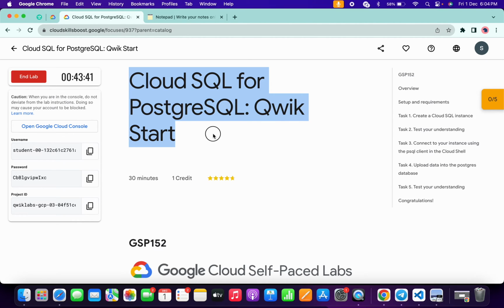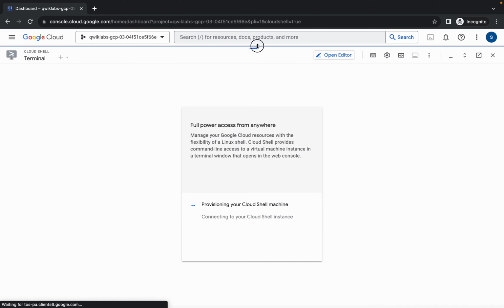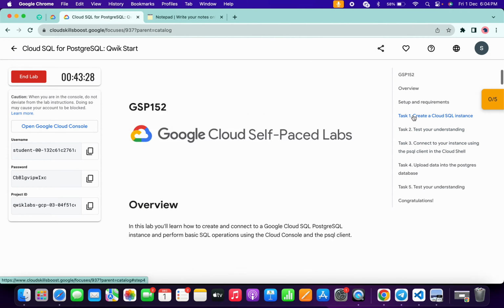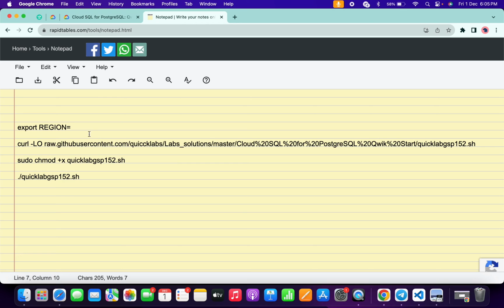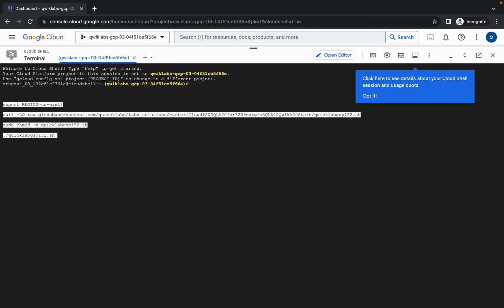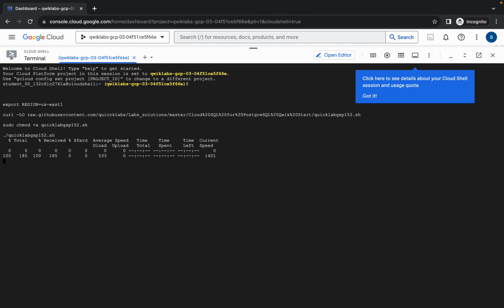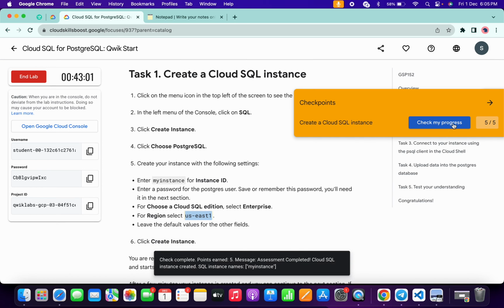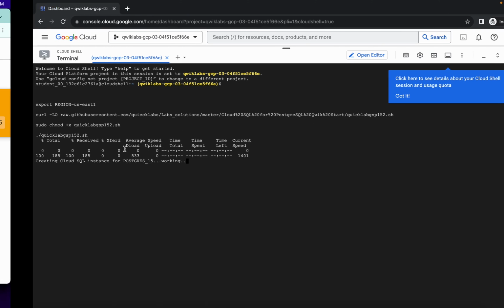Cloud SQL for PostgreSQL: Qwik Start || qwiklabs || GSP152 || [With Explanation🗣️]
export REGION=

./quicklabgsp152.sh